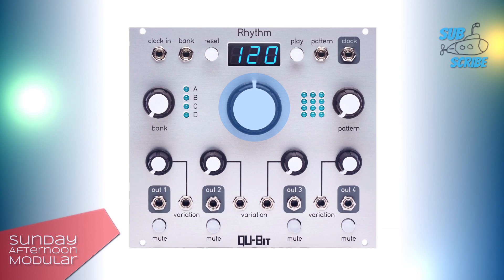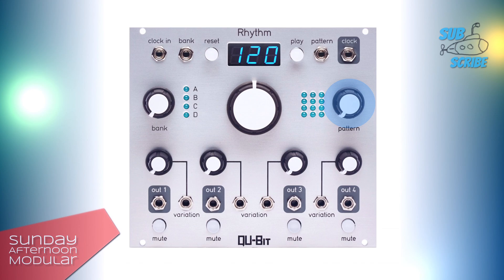Qu-Bit Rhythm Introduction - Rhythm Patterns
In this video we will have a short overview and go through all rhythm patterns of the Qu-Bit Rhythm.